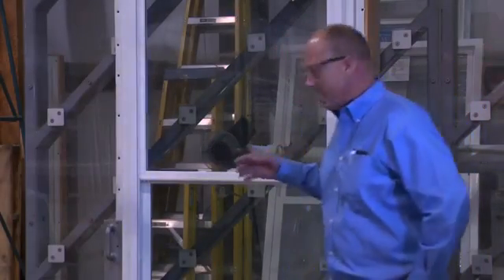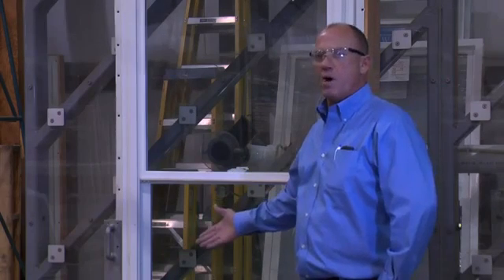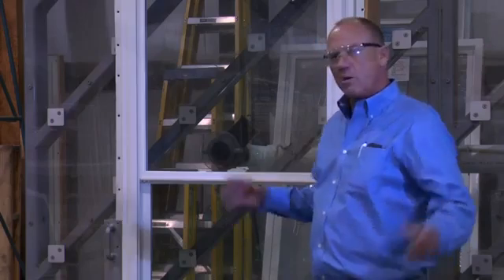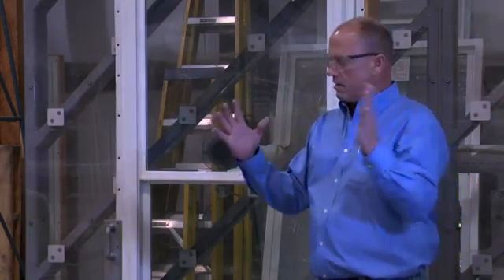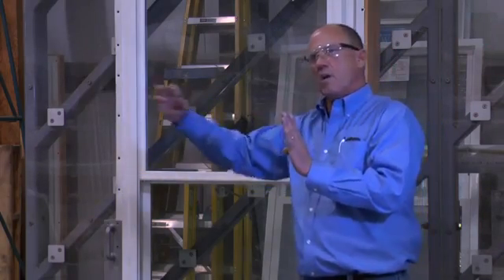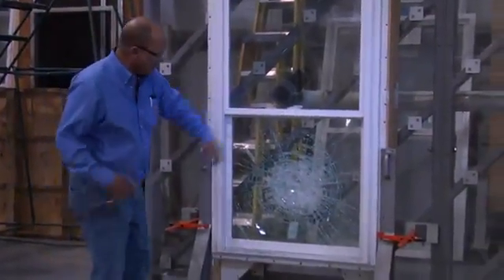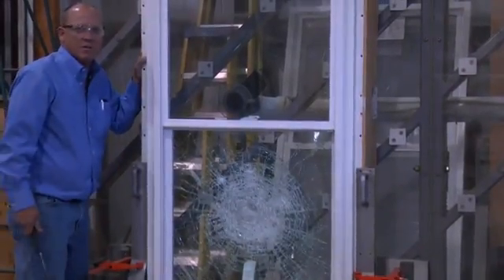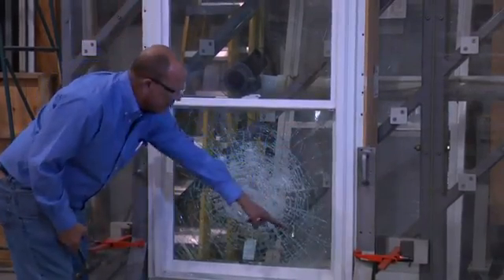Viwinco Testing Lab: Impact-Resistant Testing for OceanView Windows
To test impact products, an 8-foot 2x4 is shot out of a computerized cannon at 50 feet per second, the equivalent of 34 mph. The strength of the interlayer (described above)  stops the 2x4 from penetrating the glass unit. After being hit by the 2 x 4, the windows are then subjected to 4,5000 positive and 4,500 negative static pressure differentials. The number represents pounds per squre foot (psf). What this is simulating are the wind forces from a hurricane during its approach and then as it moves past the structure. The glass must stay fully glazed during this process As part of the certification process, wind speeds 1.5 times this are cycled to ensure that the window will not break during rapid and extreme changes in pressure within a building. To achieve third-party certification, the lab tests and cycles four windows, three of which must pass.

Founded in 1982, Viwinco Windows designs and manufactures custom-made windows and patio doors for new construction and replacement applications in the residential and commercial markets.  Varied product lines are offered, including Viwinco's impact-resistant OceanView line. Styles include double-hung, single-hung, casement, fixed geometric and picture windows, and more. Production occurs in Viwinco's 140,000 square-foot manufacturing facility, which is home to the company's in-house laminating and tempered glass operation. Viwinco is headquartered in Morgantown, PA.